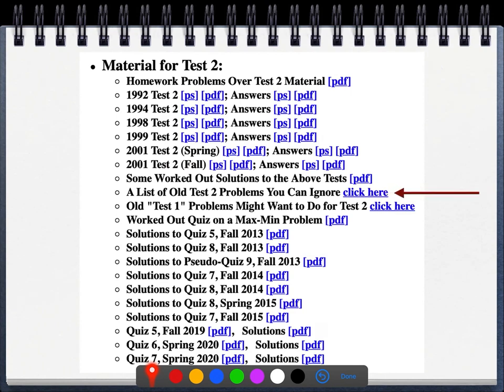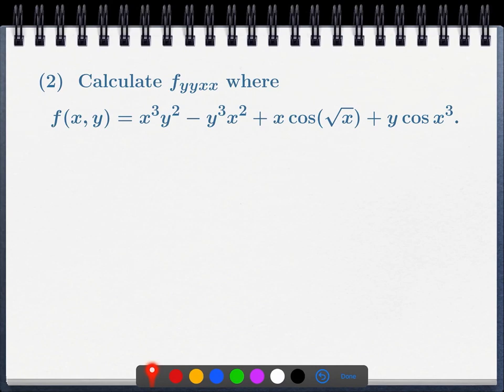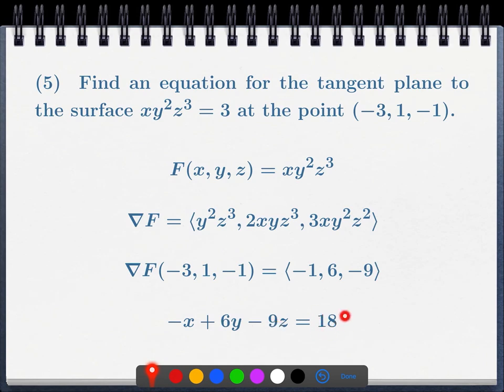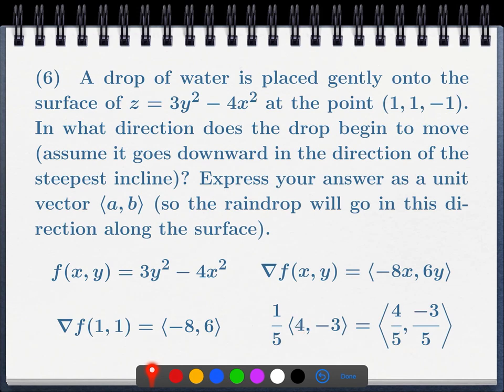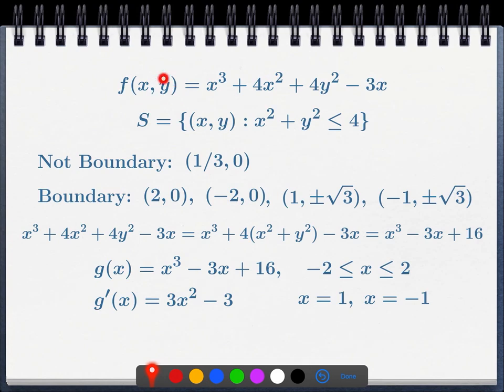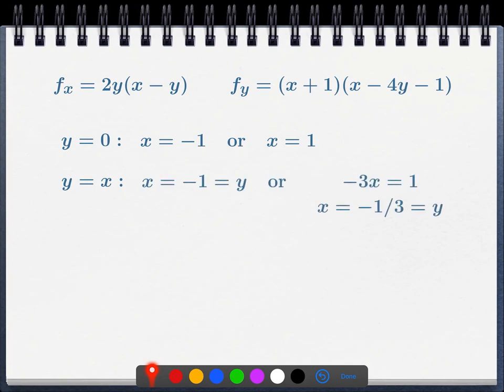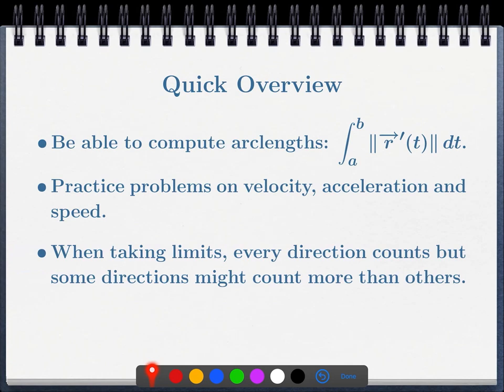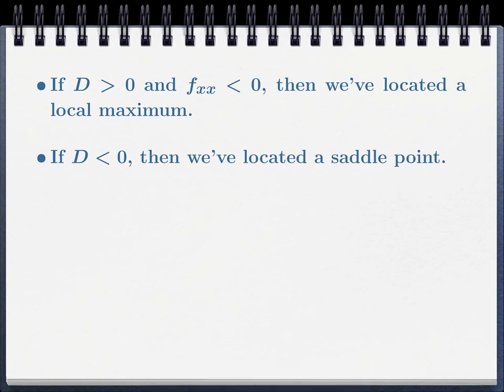Review for Test 2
Review of material for second test (Test 2) in third semester Calculus.  Includes examples on limits, partial derivatives, tangent planes, directional derivatives, global max-min (absolute max-min), and local max-min (relative max-min).